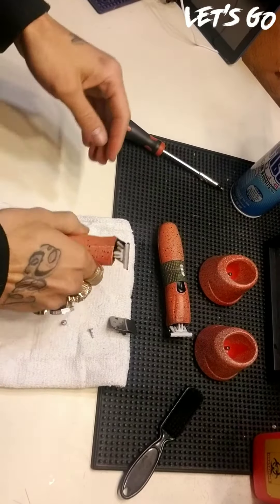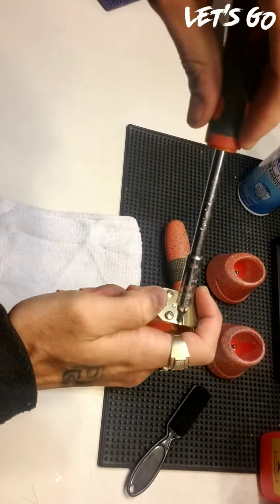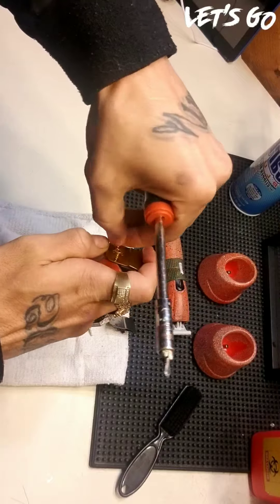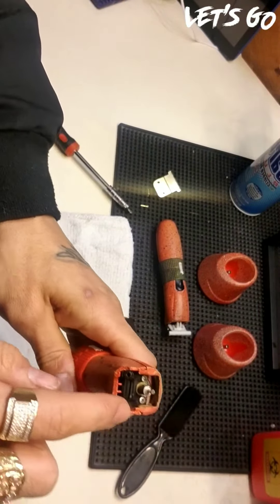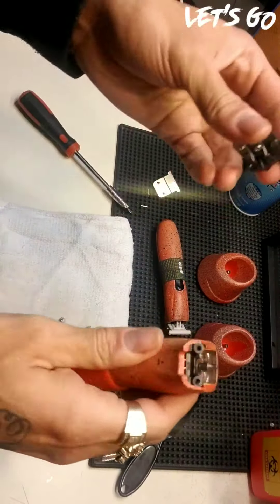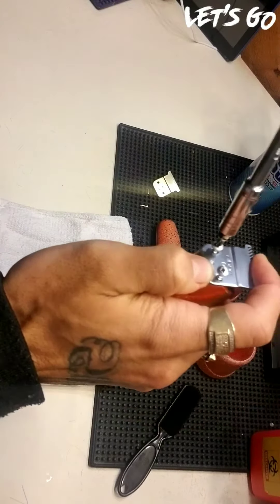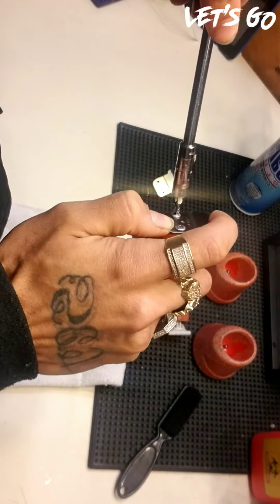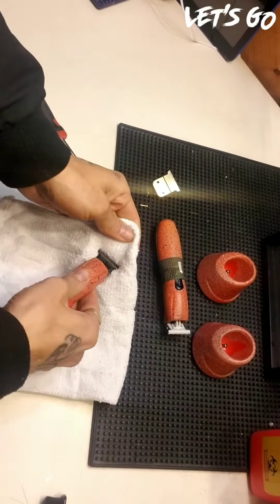April 24, 2020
Andis slim line pro blade swap